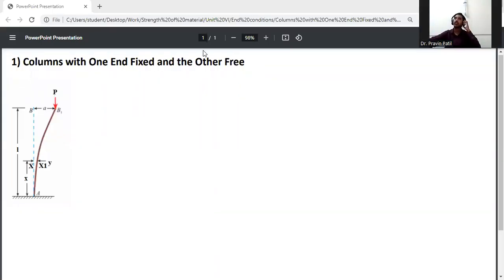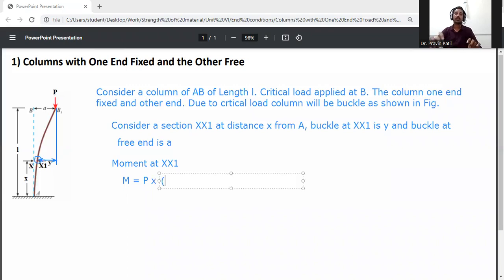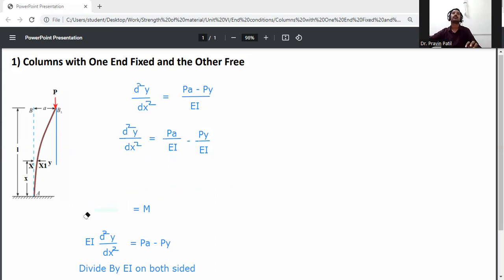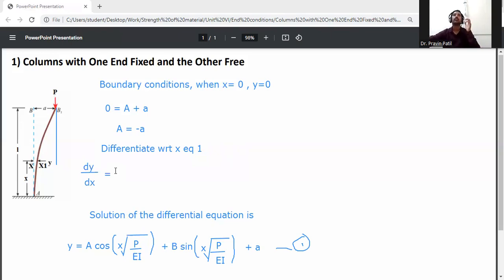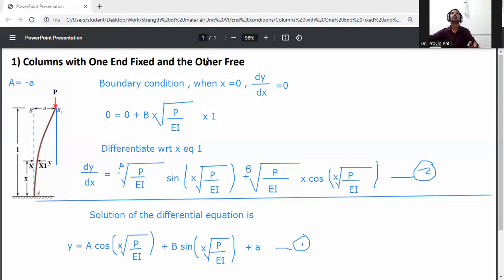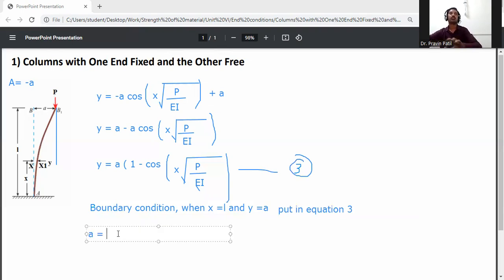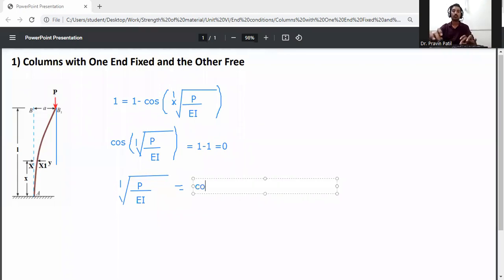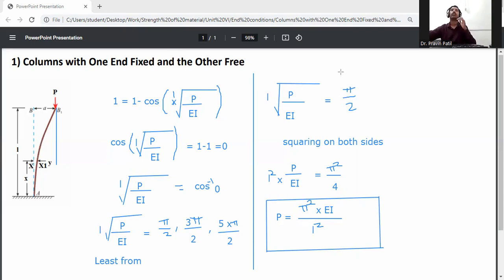Derivation of columns with One End Fixed and Other end Free/ Column and Strut/Strength of Materials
Columns with One End Fixed and the Other Free/ Column and Strut / Strength of Materials